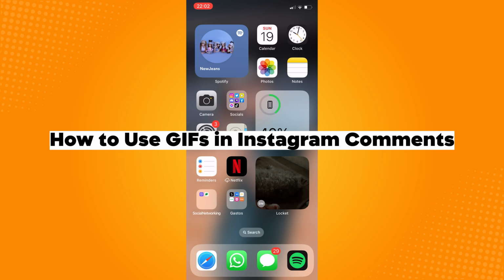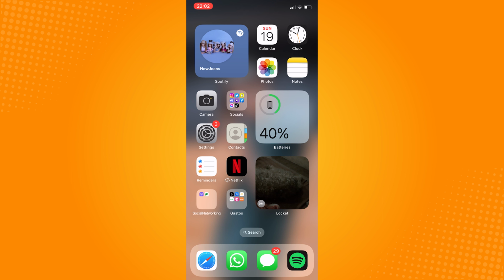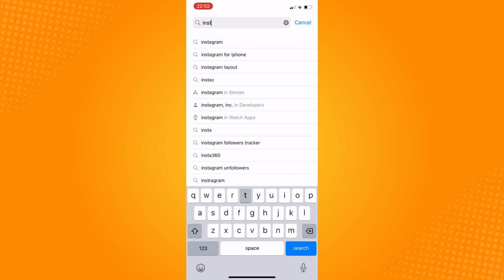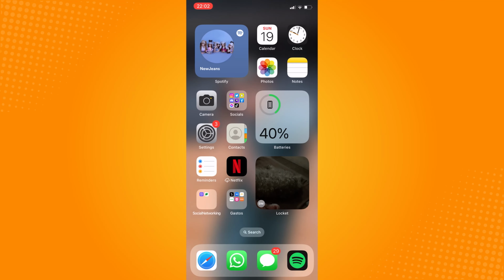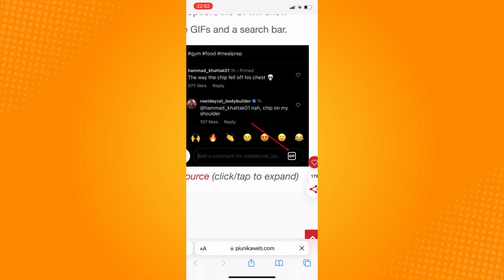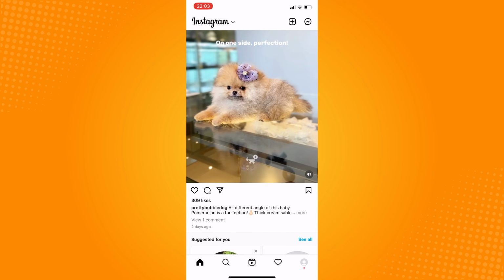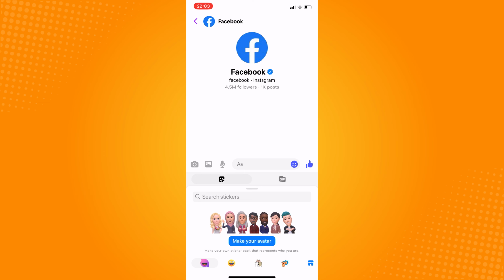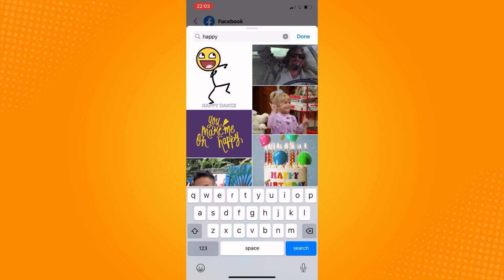How To Use GIFs In Instagram Comments (Explained)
Learn‎‎‏‏‎ ‎How To Use GIFs In Instagram Comments

In this video I will show you‏‏‎ ‎how to use GIFS on Instagram comments.